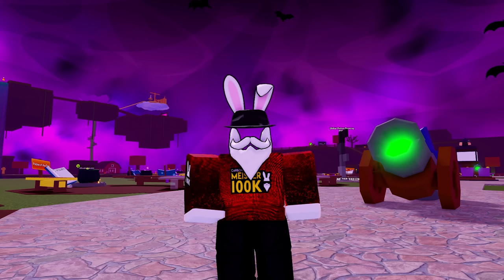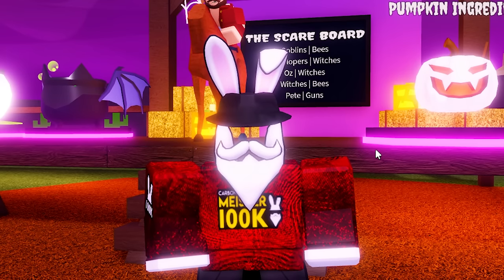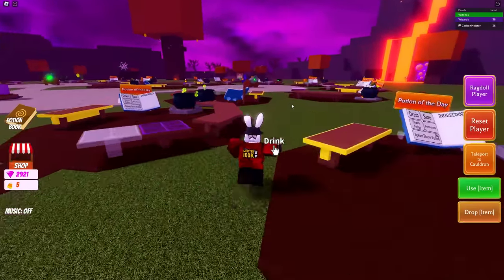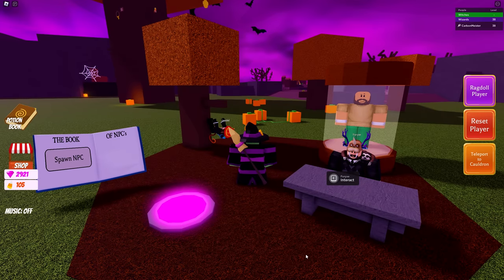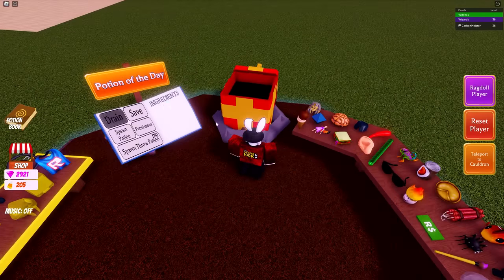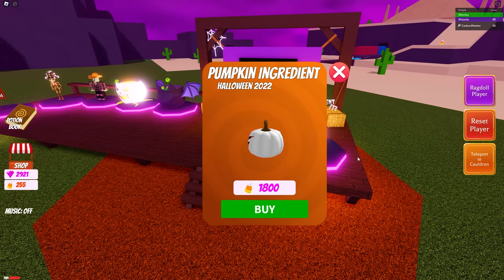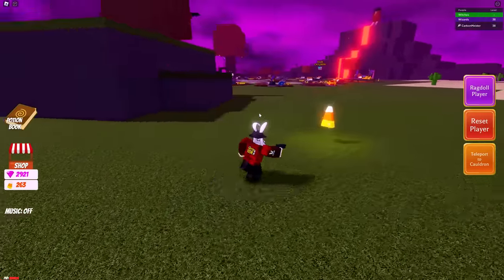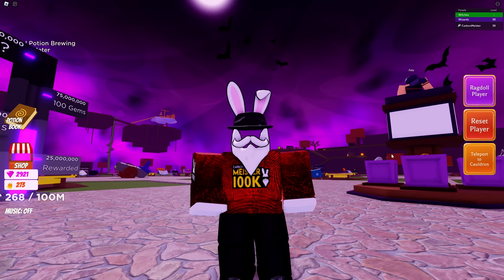How To Unlock "HALLOWEEN PUMPKIN 2022" Ingredient NEW EVENT! Wacky Wizards Roblox